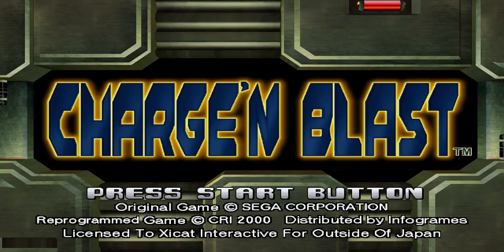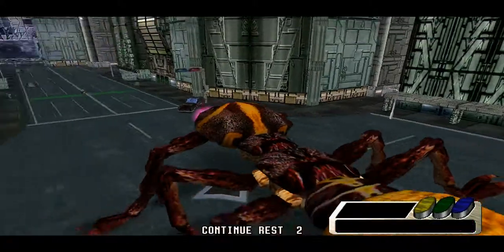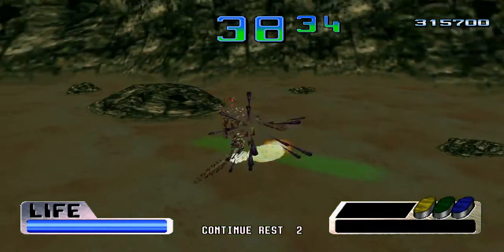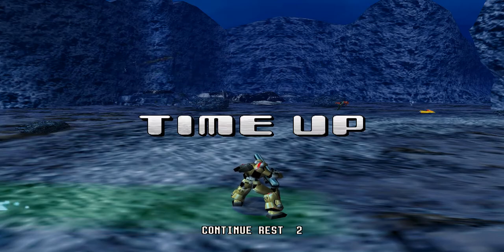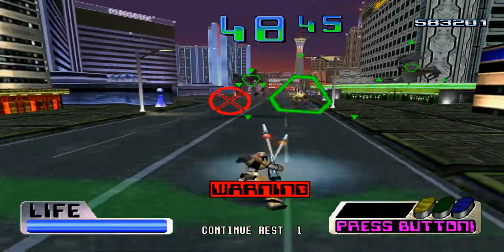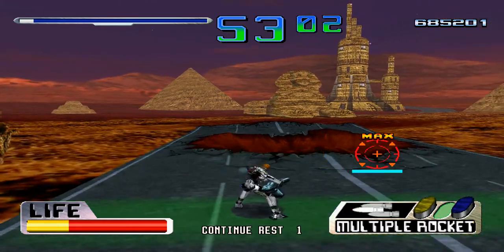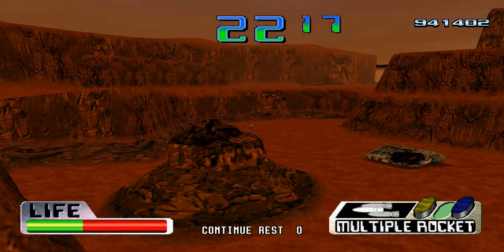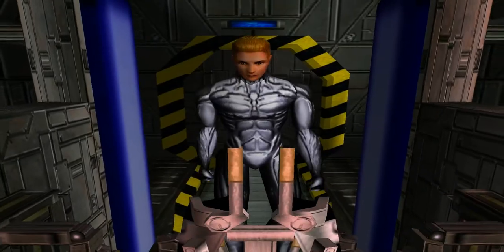Let's Look At | Charge N' Blast | Dreamcast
Hopefully I can do more Look Ats of games
So what were you guy's favorite Dreamcast games?